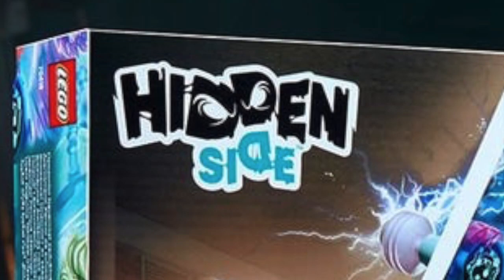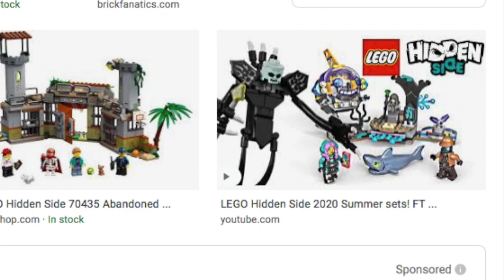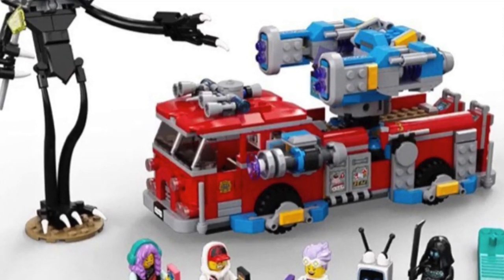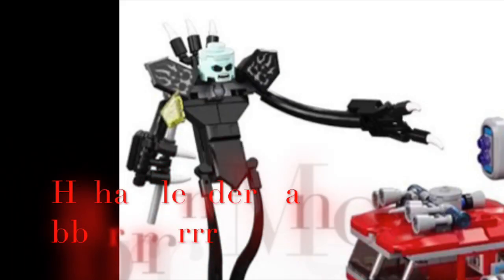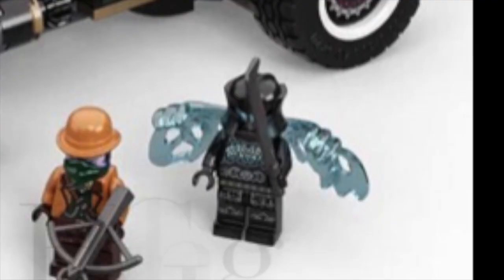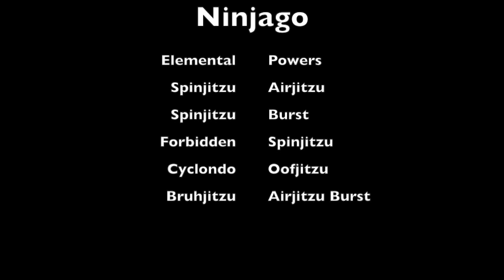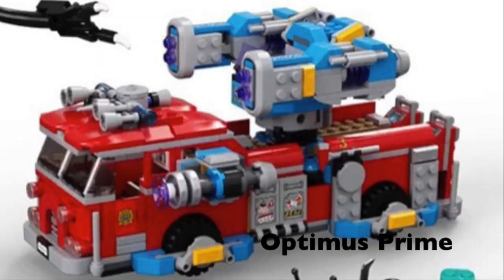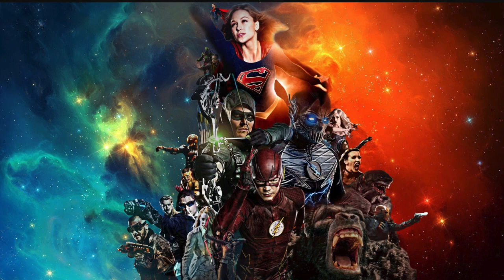R.I.P Lego Hidden Side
Spam F in the comments